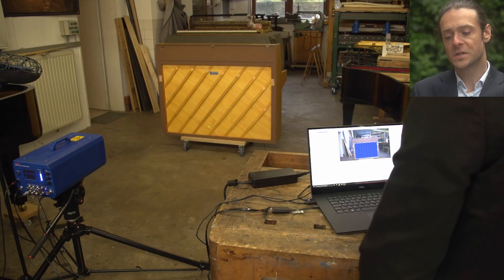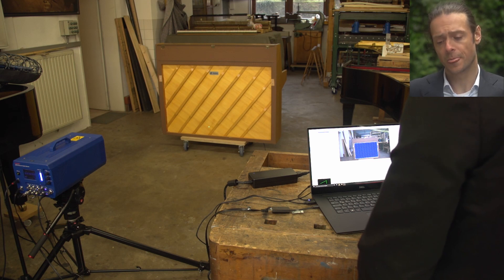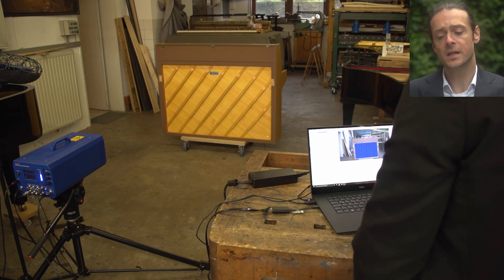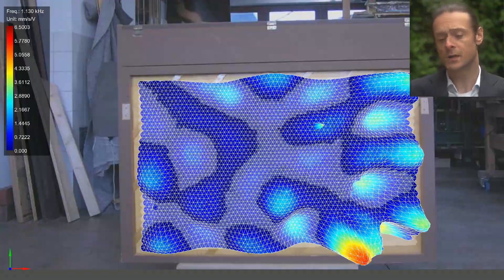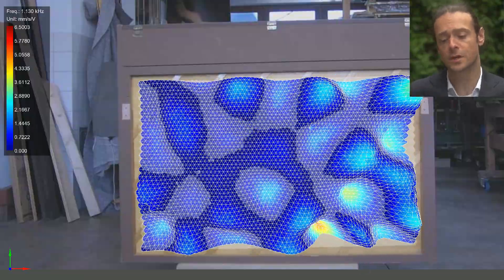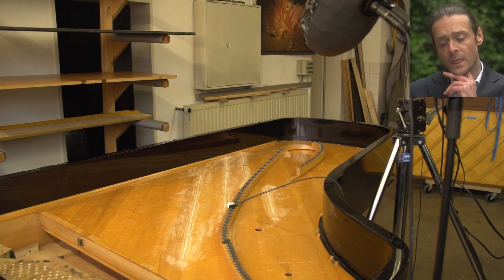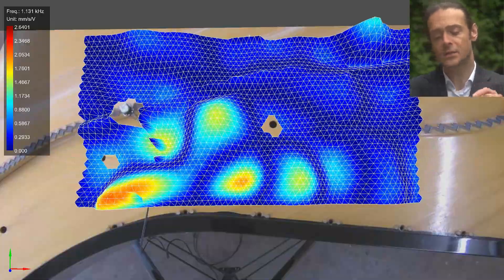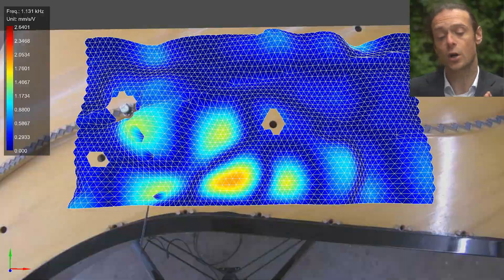The beauty of sound made visible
It is widely assumed that the modern day piano cannot be further improved. This is simply not true. Modern day technology allows for new ways to optimize the pianist's control over the instrument.

Let's dive a little deeper into some of the research that we have done, and enjoy the beauty of sound made visible.